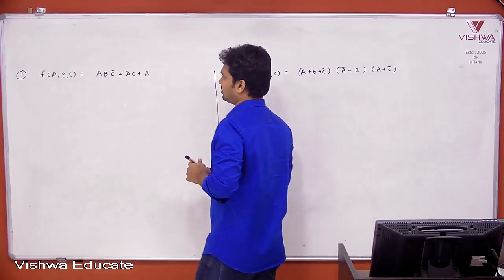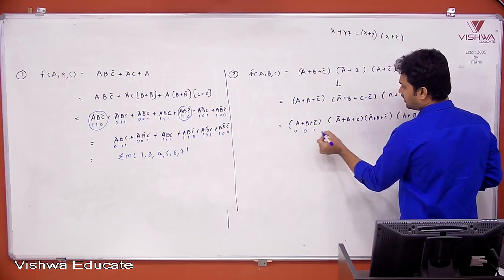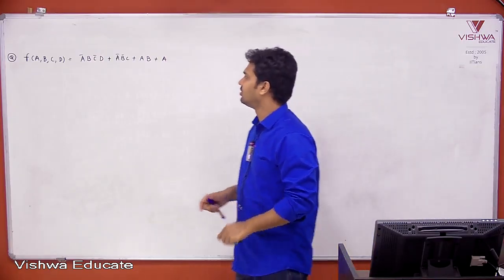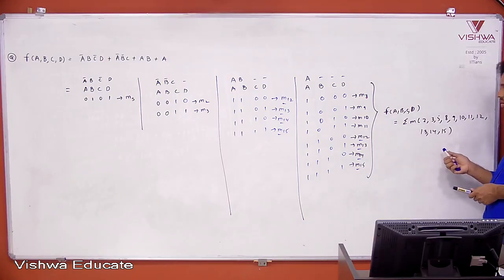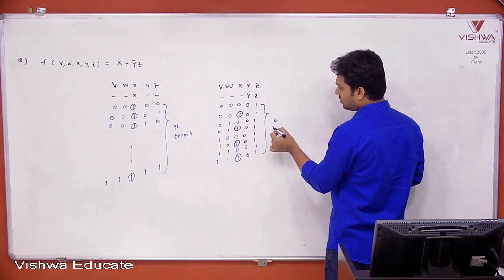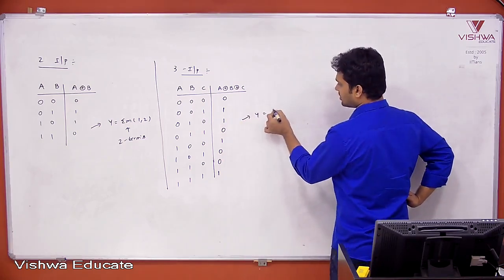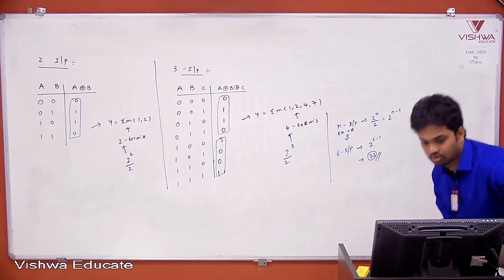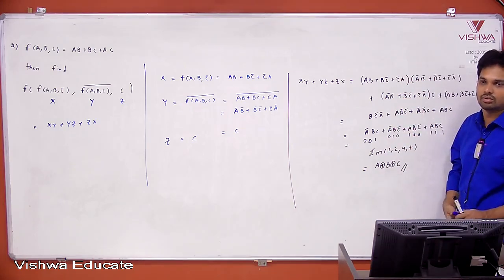GATE 2026 | Digital Electronics | Basics of K-Map 2 | Prof. Shankar